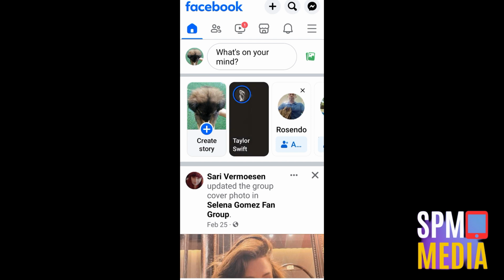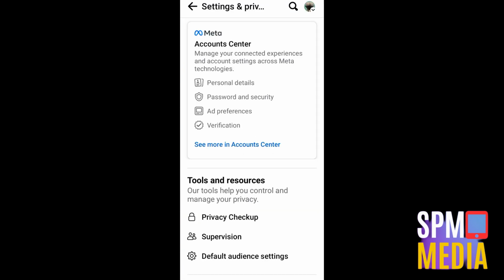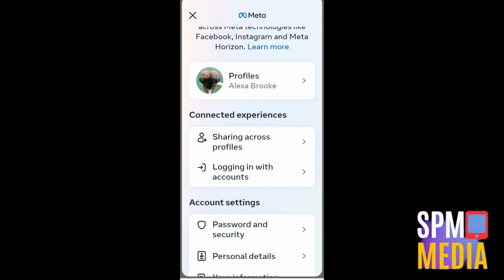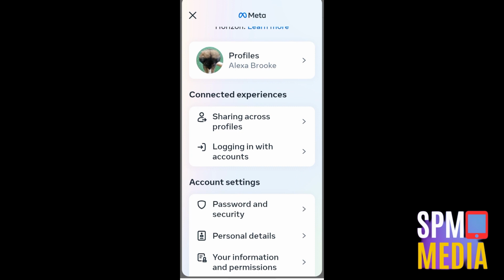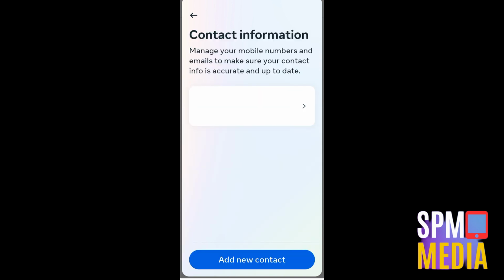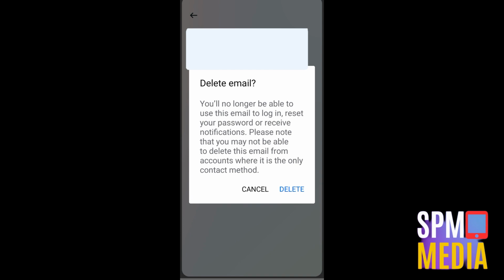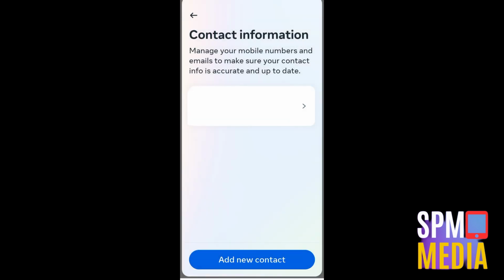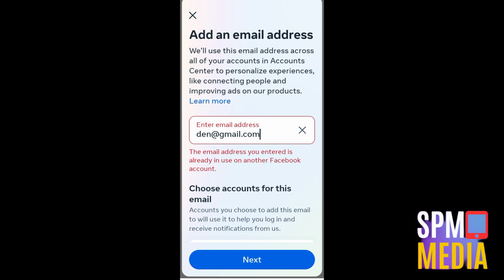How To Delete Email Account in Facebook 2024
In this tutorial, you'll learn "How To Delete Email Account in Facebook. "